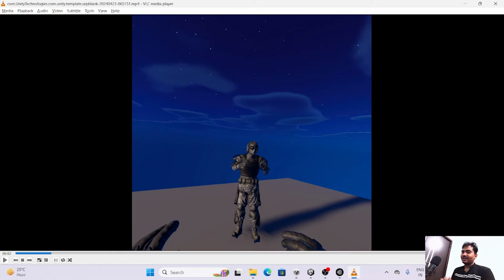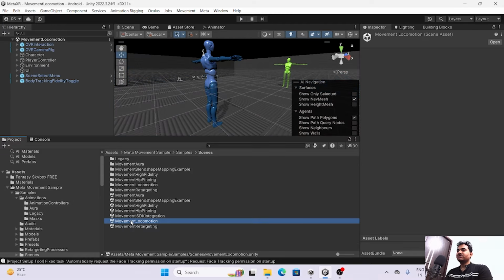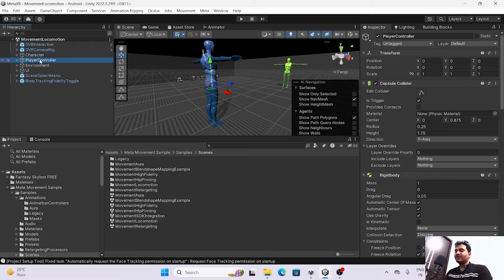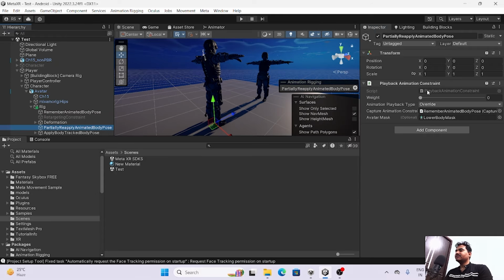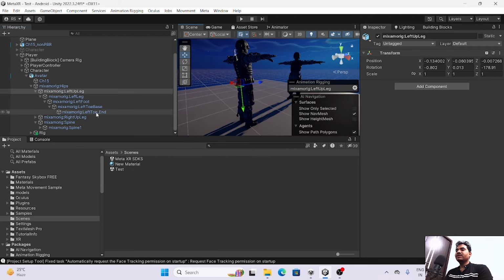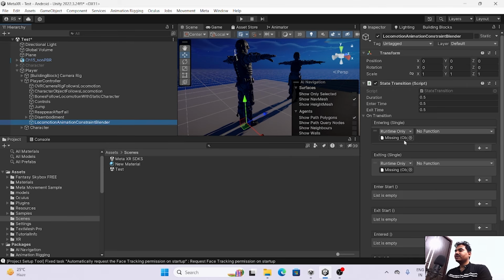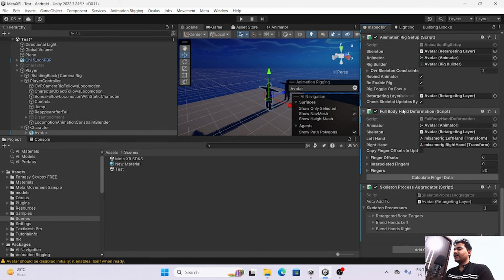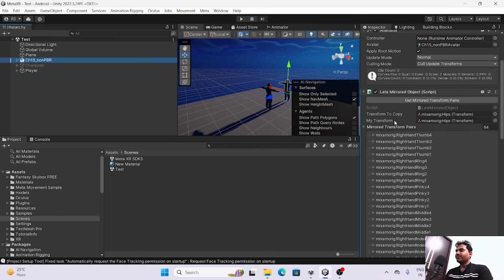Unity VR Tutorial (Part 12): Full Body Tracking Locomotion with Meta Movement SDK | Nested Mango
Join us in Part 12 of our Unity VR tutorial series as we dive into implementing locomotion techniques using the Meta Movement SDK for full body tracking. This comprehensive guide is designed for VR developers looking to add realistic movement to their virtual environments, enhancing the overall user experience.

In this tutorial, you'll learn:

How to integrate the Meta Movement SDK into your Unity projects for full body tracking.
Techniques for developing smooth and responsive locomotion systems in VR.
Tips for optimizing performance and user comfort during VR navigation.
Whether you're new to VR development or looking to expand your skills, this video provides valuable insights into creating more immersive and interactive VR experiences. Follow along as we break down the complexities of VR locomotion to make them accessible and practical for your projects.

Best Unity Assets Recommended By ME :
Final IK
3D WebView for Android , VR and iOS (Web Browser)